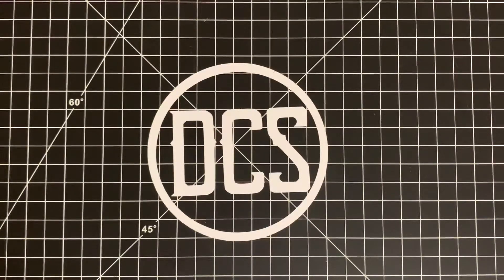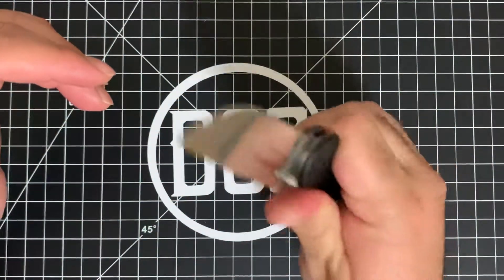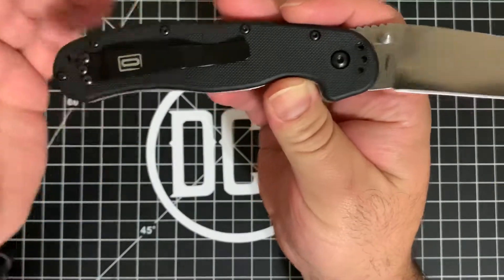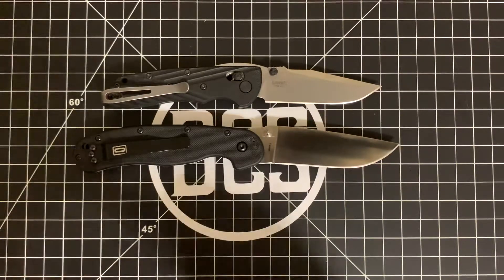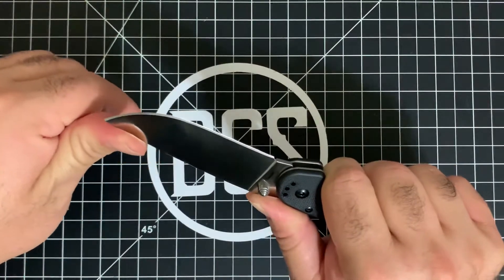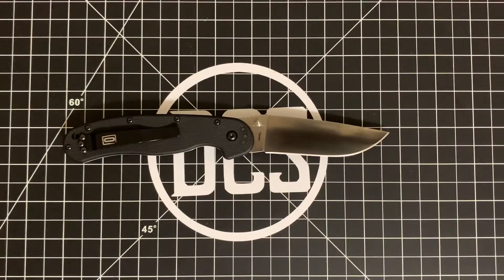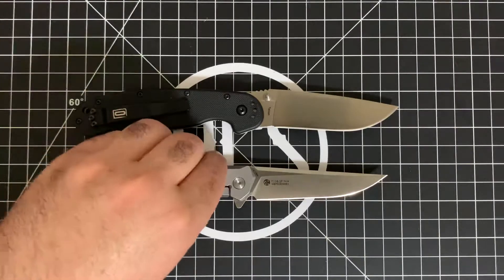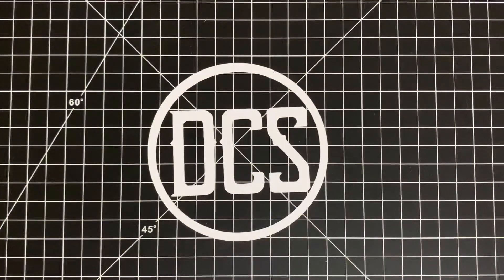PRE (Pocket Real Estate) 07/17/2020: A Knife for Everyone?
Friday is finally upon us! If I told you that there is a budget knife that no matter who you showed it to, they’d say it was good, would you believe that it isn’t a Civivi? Let’s say it was part of a ‘1-2.0’ punch from a company that has otherwise been playing second fiddle to many other competitors out there.

Regardless of whether you are new to the scene or a veteran, you either have the knife or have been recommended the knife at least once before. So let’s check out who ran the streets before companies like Civivi stepped in!

Today’s PRE: Ontario Knife Company’s Rat 1 in Black FRN w/satin AUS-8 blade steel